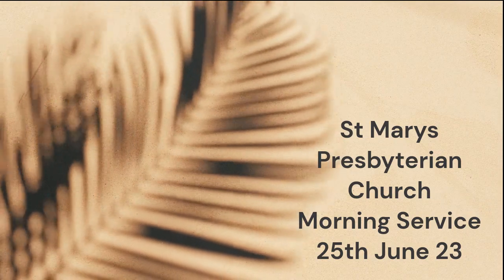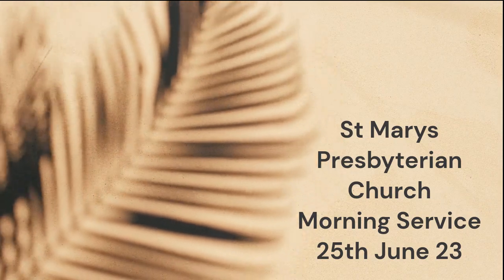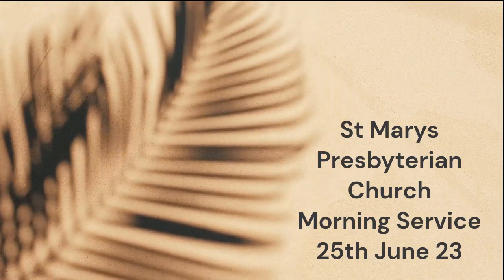Morning Service 25th June 23